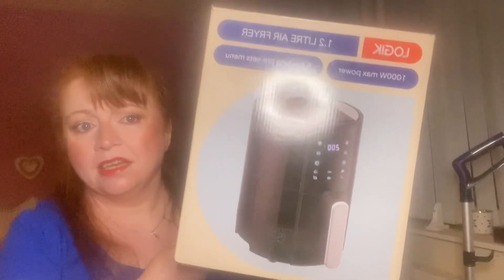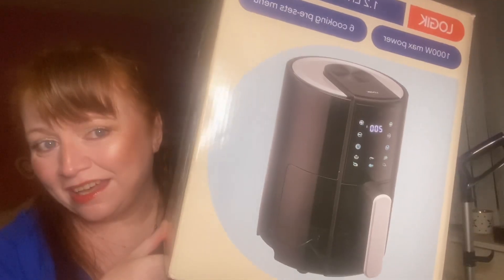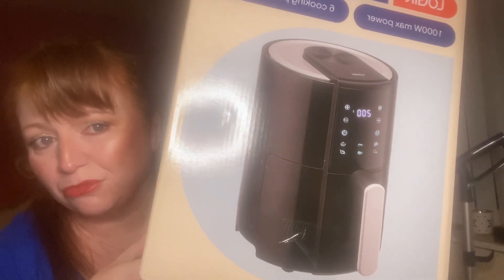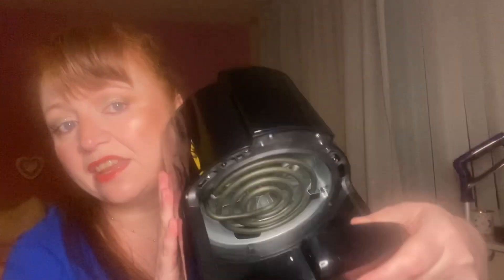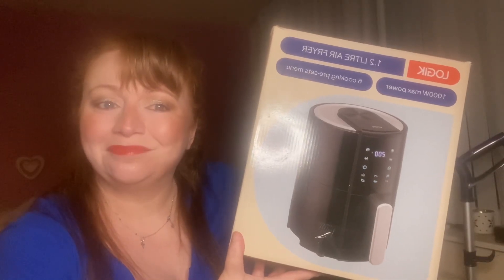Unboxing My First Ever Air Fryer: Logic LAF21 😍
Unboxing My First Ever Air Fryer: Logic LAF21😍 airfryerunboxing kitchenappliances @currys

0:00 - Intro
0:04 - Unboxing My First Ever Air Fryer: Logic LAF21😍
4:45 - First Impressions
4:58 - Outro 👋